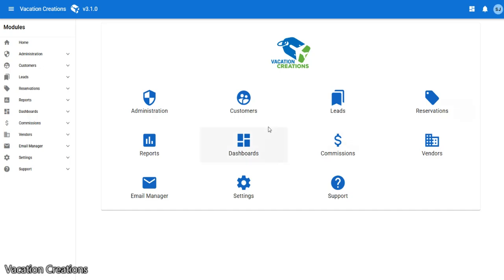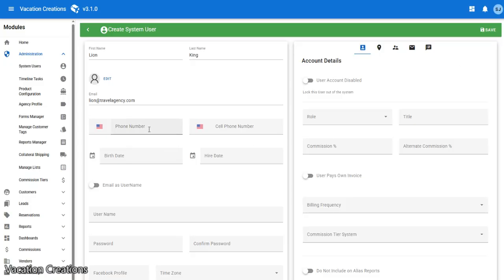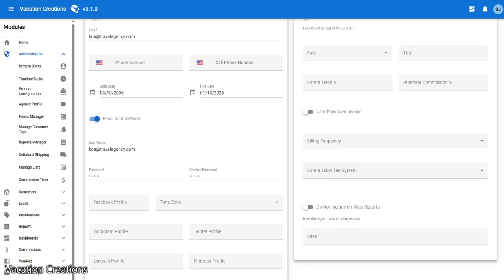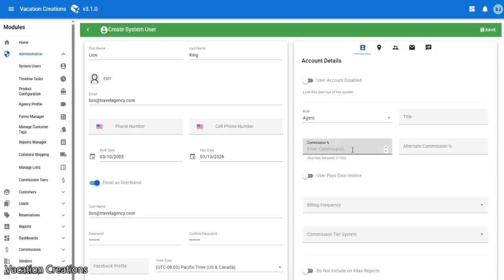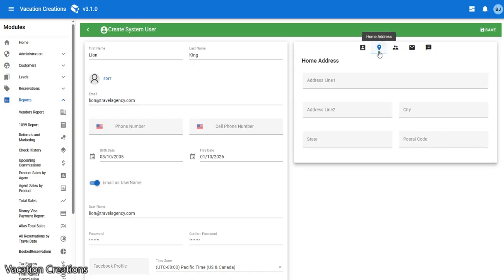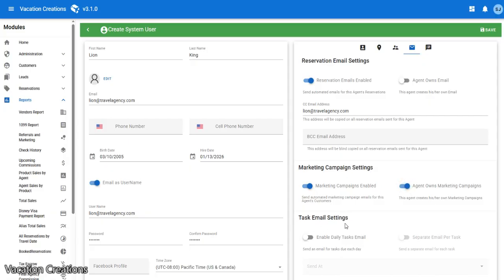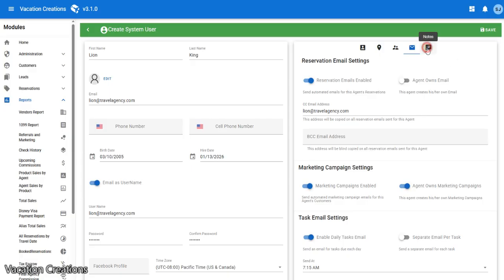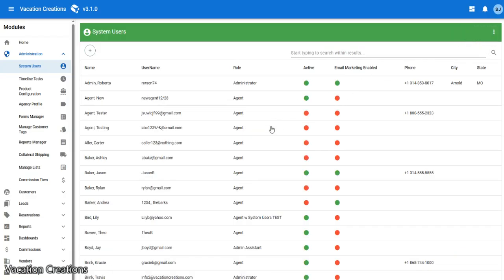Adding a System User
How to Add a New System User in Vacation Creations CRM

In this step-by-step tutorial, we walk you through how to add and manage a new system user inside the Vacation Creations CRM. This video is perfect for agency owners and admins who need to onboard new agents, assistants, or administrators quickly and correctly.

You’ll learn how to:
 * Add a new system user and assign login credentials
 * Understand email and username requirements
 * Enter agent details like phone numbers, birth dates, hire dates, and time zones
 * Assign user roles (Administrator, Agent, or Admin Assistant) and set commission structures
 * Set billing preferences and optional alias names for private sales reporting
 * Assign mentors and manage agent profiles
 * Configure reservation emails, marketing campaign permissions, and task notifications
 * Add internal notes and disable users when needed
 * View active and inactive users, search users, and export your full user list to Excel

We also cover helpful tips like allowing users to reset their own passwords, tracking agent birthdays in your dashboard, and understanding which settings apply only to agent-level users.

This video is part of our Vacation Creations CRM training series, designed to help travel agencies stay organized, efficient, and confident using the system.